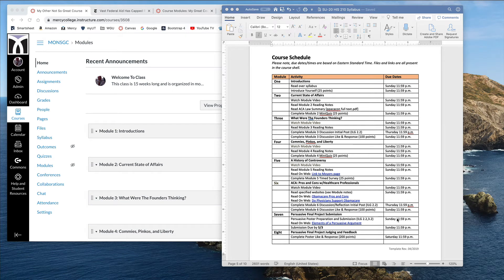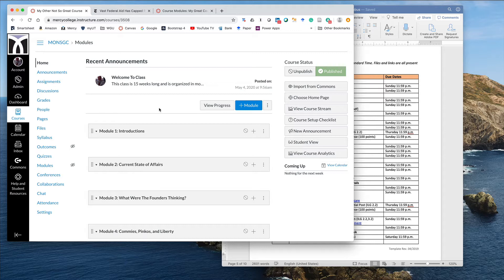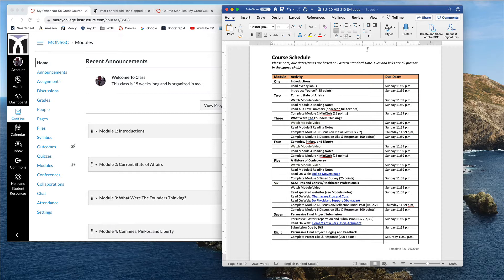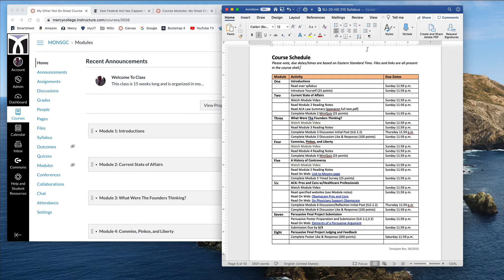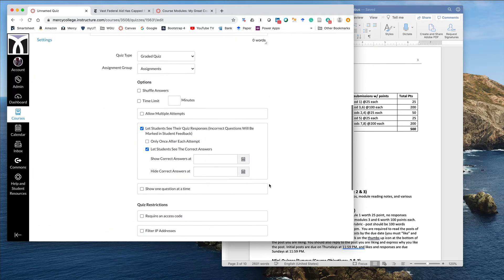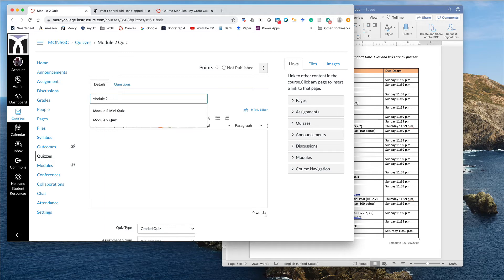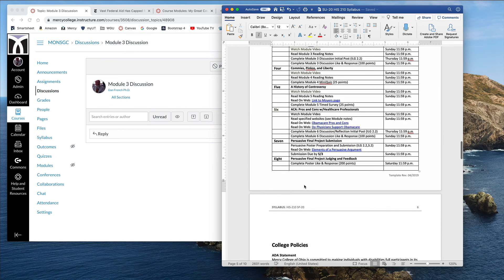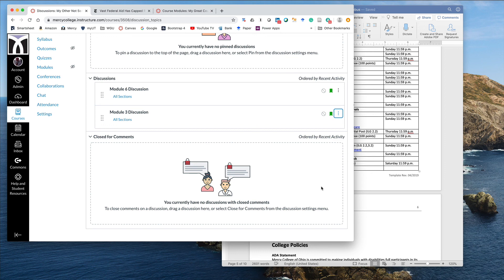Ready For Anything Course Design 3